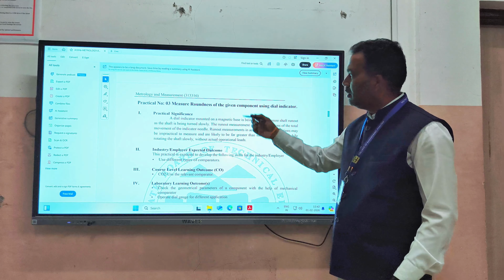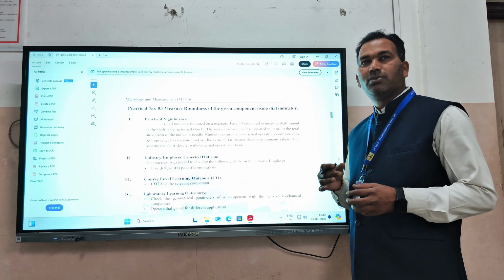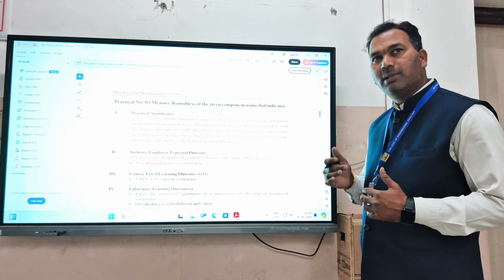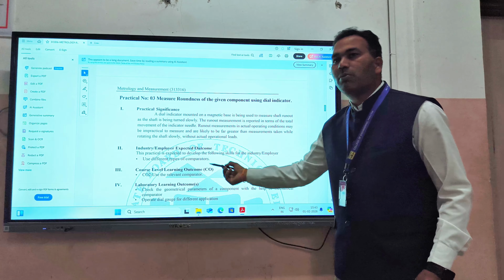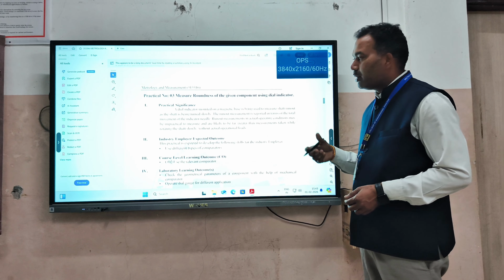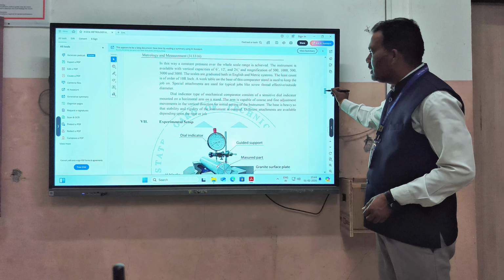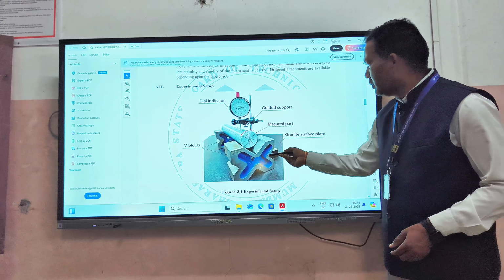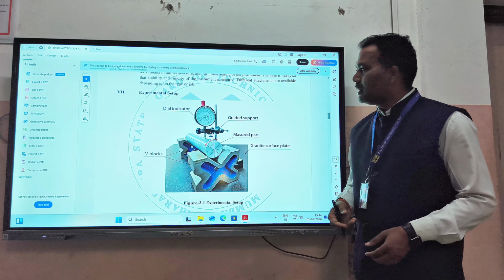Practical 3 Comparator